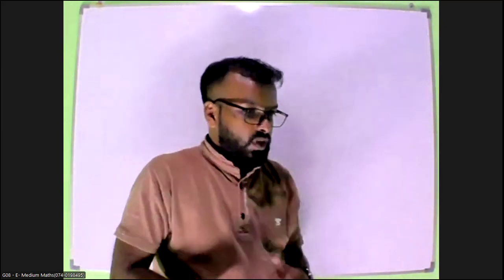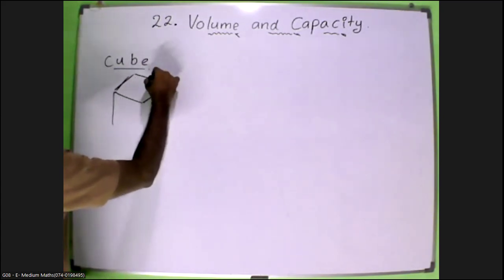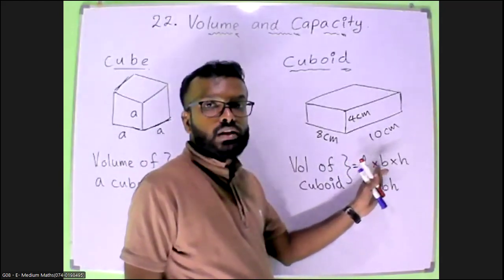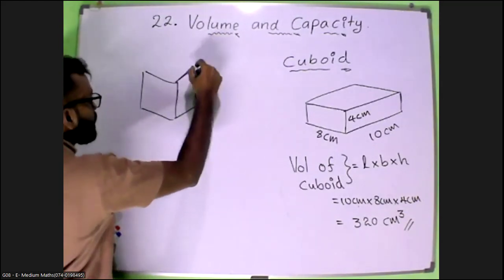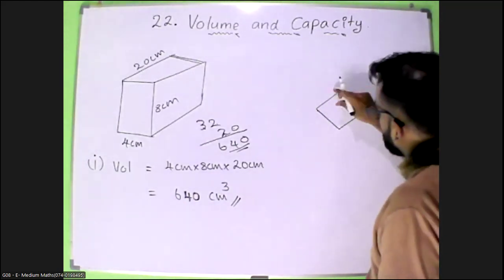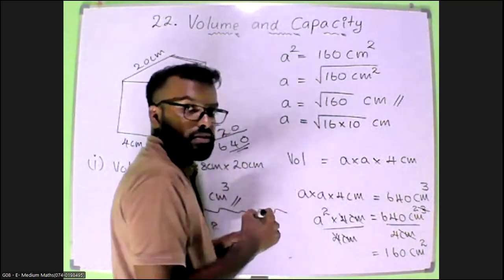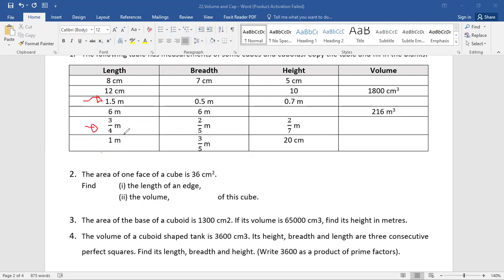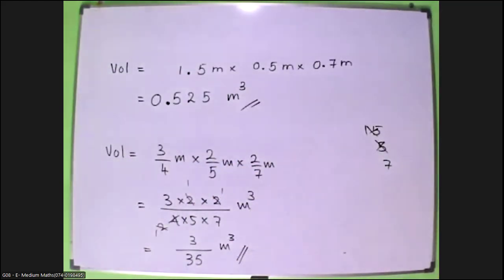Grade 08 - Volume and Capacity - Part A | Learn Fast and Easy | Third Term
Lesson 22 : Volume and Capacity - Part A
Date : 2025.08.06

📏📐GRADE 08 MATHS – MASTER VOLUME & CAPACITY! 🇱🇰 🧠📊 🇱🇰
Learn the Smart Way – Tailored for Sri Lankan English Medium Students 🇱🇰

Welcome to English Medium Mathematics with Madusanke — the ultimate math learning channel for Sri Lankan students, dedicated parents, and passionate teachers! 🎓

📌 Struggling with volume & capacity problems? 🤯
This easy-to-follow video will help you understand, calculate, and master volume and capacity like never before! Perfect for Grade 08 Sri Lankan students preparing for school exams 📚, and for parents & teachers guiding them.

This video will simplify Volume and Capacity calculations and give you the confidence to tackle any exam or real-life math problem! 💪

🎯 By Watching This Lesson, You Will Learn To:

1️⃣ 🧮 Obtain formulae for the volume of a cube & cuboid
2️⃣ 📦 Find the volume of a cube & cuboid using the formulae
3️⃣ ✏ Solve real-life problems relating to volume
4️⃣ 💧 Understand what volume & capacity are and estimate capacities with confidence

✅ 100% syllabus-based for Sri Lankan Grade 08
✅ Clear explanations + worked examples
✅ Boost exam marks & confidence 📈
✅ Suitable for students, parents & teachers

🌟 Perfect For:
👧 Grade 08 Students (English Medium – Sri Lanka)
👨‍👩‍👧‍👦 Parents who want to help their children understand better
👩‍🏫 Teachers looking for visual, local-friendly resources

👨‍🏫 Instructor:
Madusanke Wijewardana | 🎓 BSc in Statistics & Operations Research
📍 Trusted by hundreds of Grade 08 students across Sri Lanka 🇱🇰✨

🎥 Designed especially for Sri Lankan students (Grade 8 - English Medium)
🧠 Perfect for term test revision, daily study, or exam preparation!
📈 Start improving your marks in Maths today!

💡 Don’t Forget to:
for more Grade 08 English Medium Maths Lessons every week!

🔔 Turn on the bell icon to get updates on new lessons!
Best English Medium Mathematics Class in Sri Lanka
Best Group Classes
Best explanations